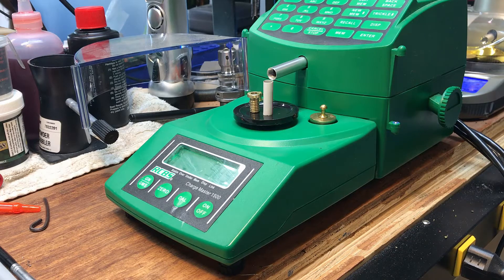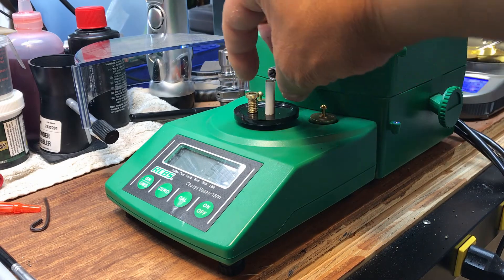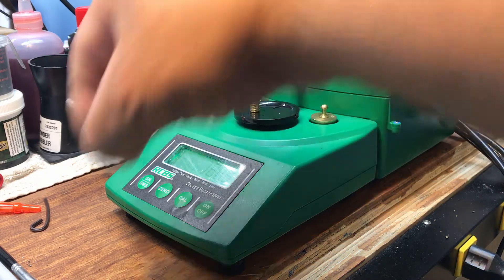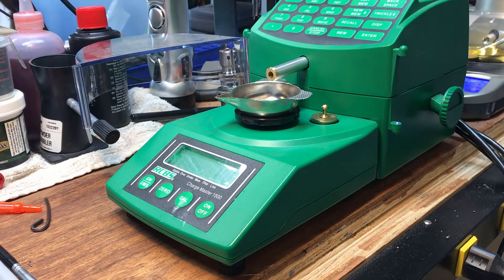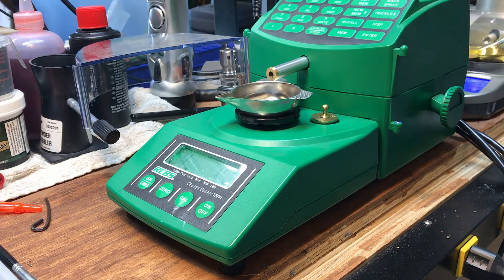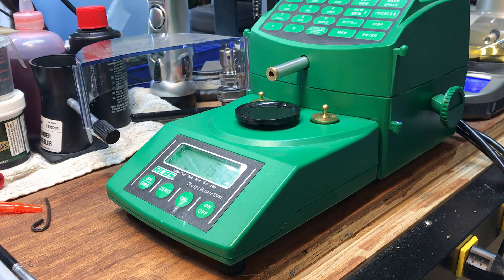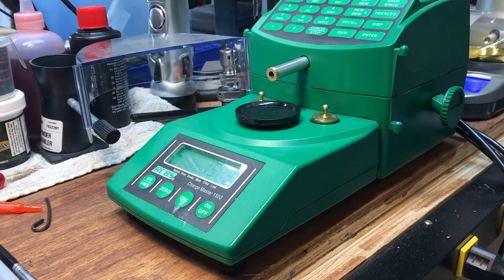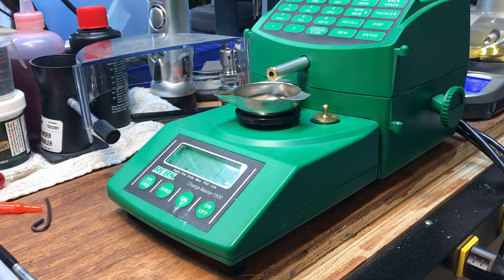RCBS Chargemaster 1500 Modifications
Home made nozzle for the RCBS 1500 helps keep coarse powder from dropping in clumps. Reloader 15 is used in this video. It hits the programmed number every time. This unit has been reprogrammed.

Very fast and accurate thanks to the modifications